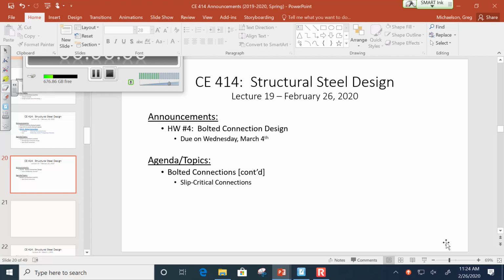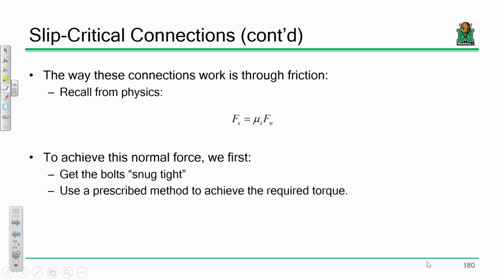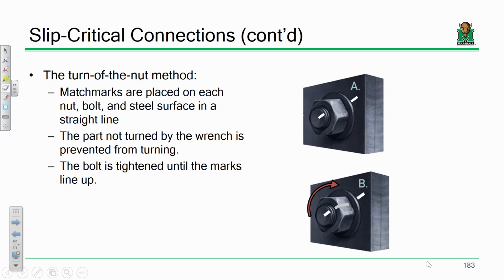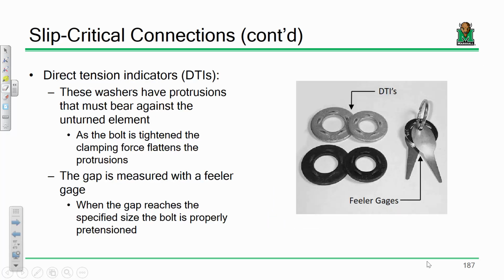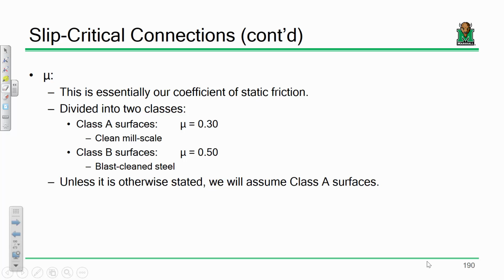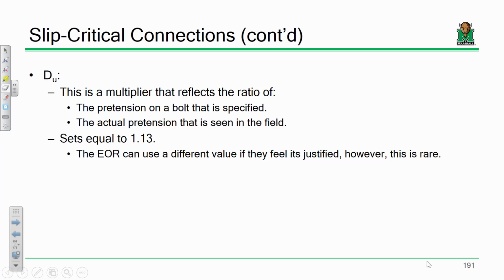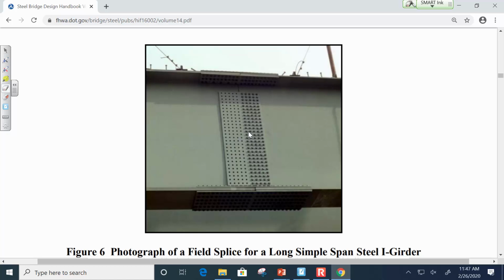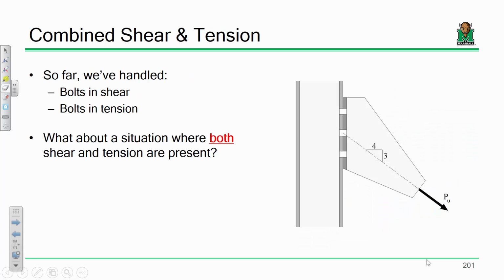CE 414 Lecture 19: Slip-Critical Connections (2020.02.28)